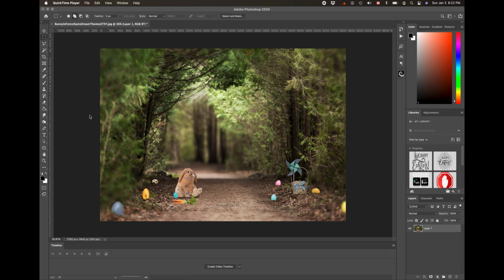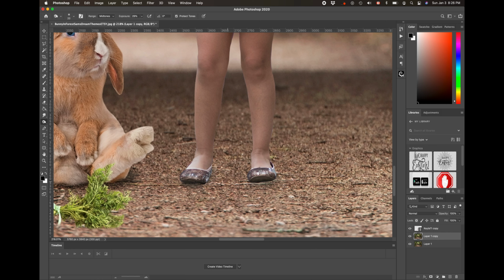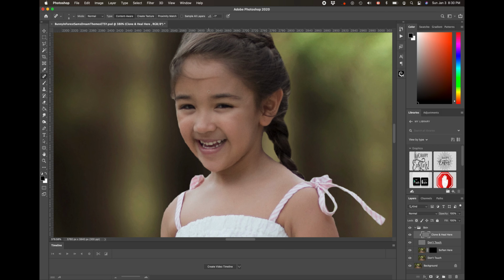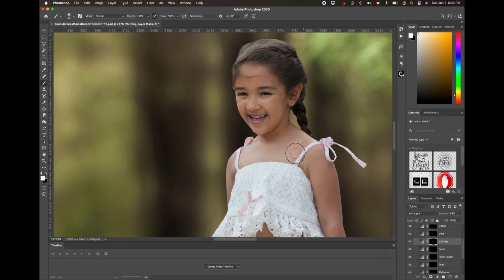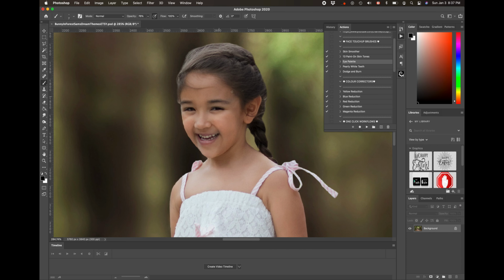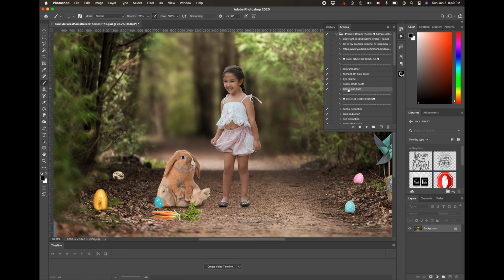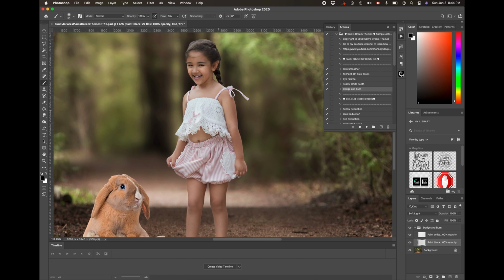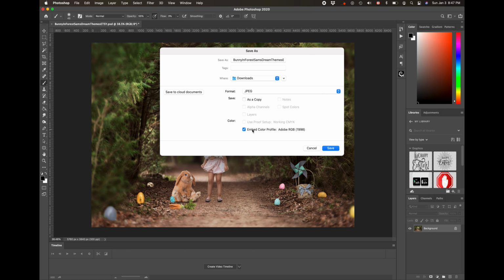Easter Bunny In Woods Free Photoshop Tutorial By Sam's Dream Themes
Learn how to quickly and easily add your subject to my Easter digital backdrop of an easter egg hunt in the woods!  The backdrop and free actions are available